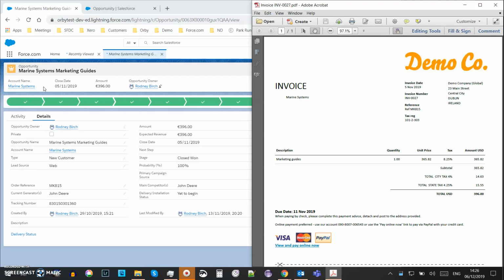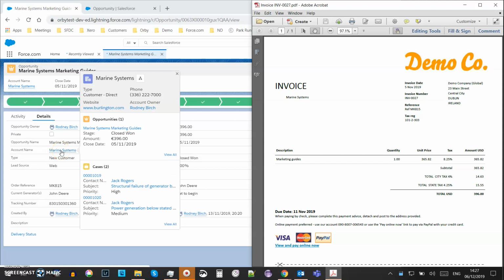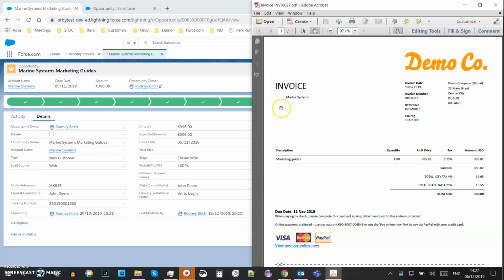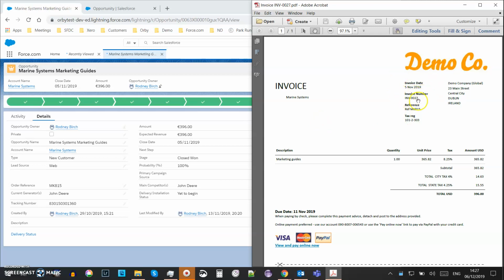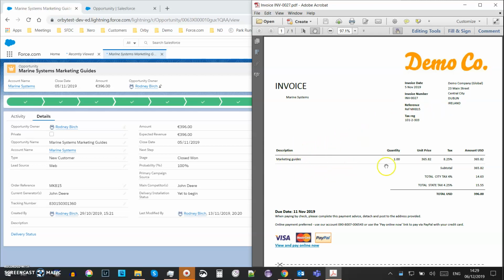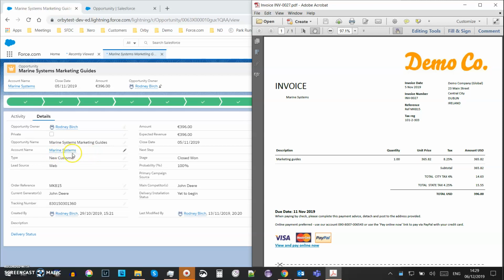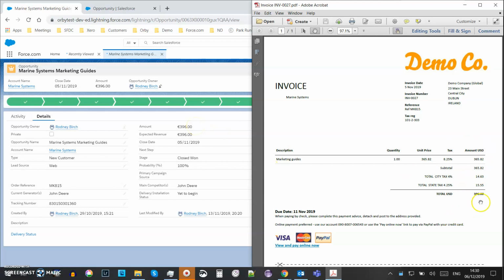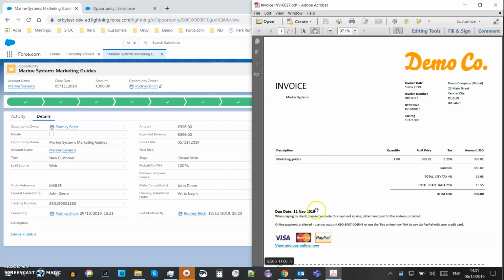CRM Opportunity and Finance Invoice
In this video I show how the Sales information in a CRM Opportunity is related to the Finance information in an Invoice. Understanding this is important in starting the journey of automation of your business process to increase speed and reduce errors.